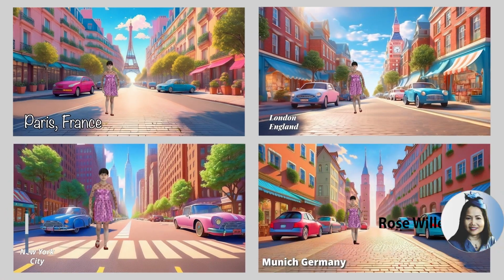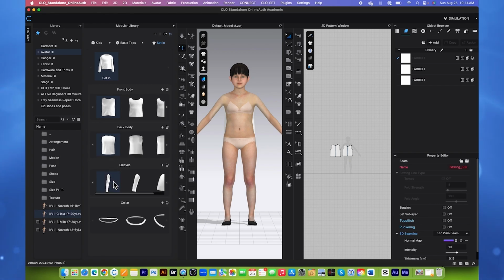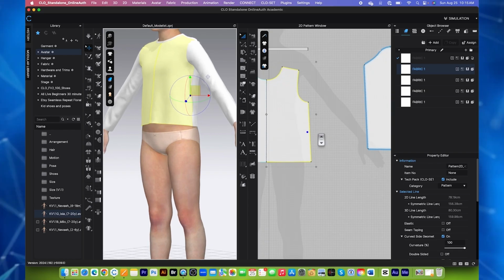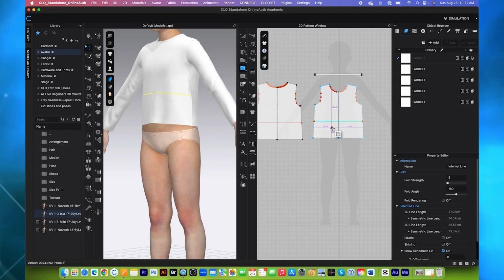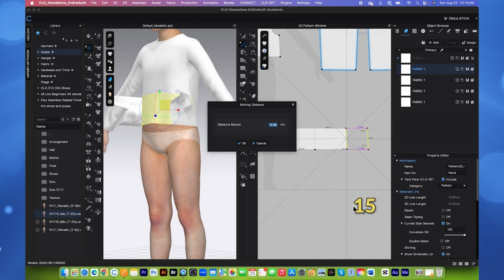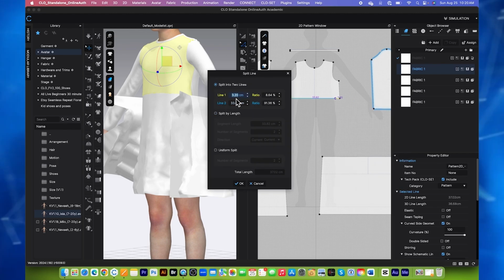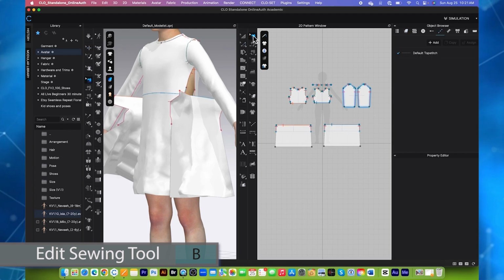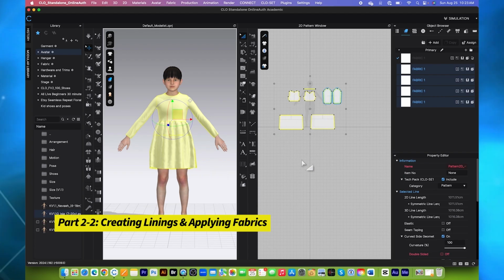Make kid dress pattern clo3d for beginners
Part 1: Hello, Designistas! Welcome to CLO3D. If this is your first time here, you'll see this workspace. I'm using CLO 2024.1, but for the most part, CLO workspaces remain consistent. In this video, we will create a simple dress using a basic top block pattern from the CLO library, following easy step-by-step instructions. Please see the link below for Part 2 and a video on downloading free shoes from the CLO Connect store.